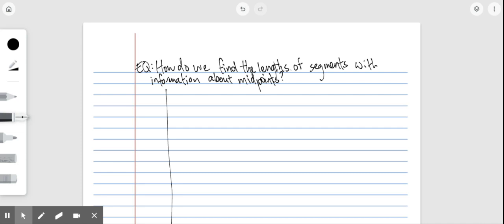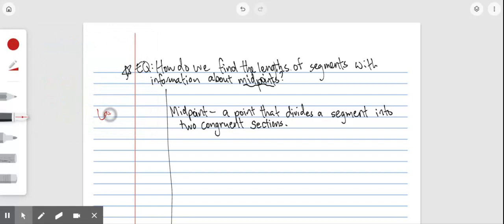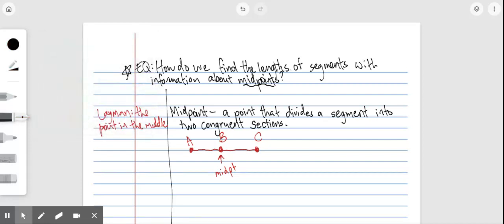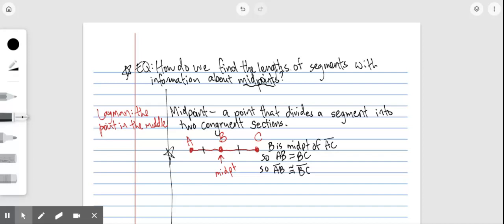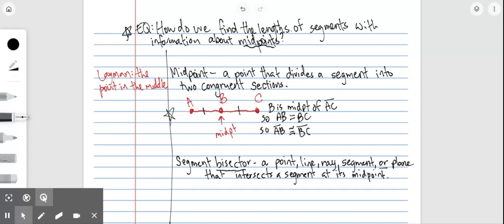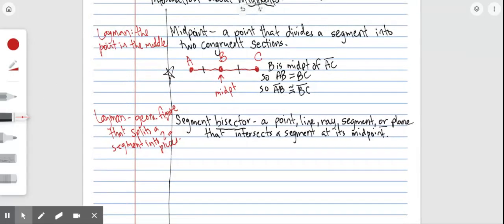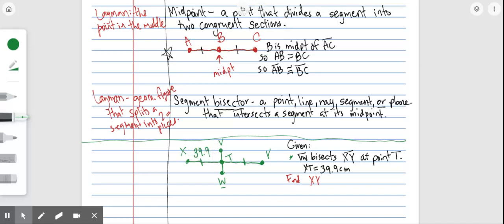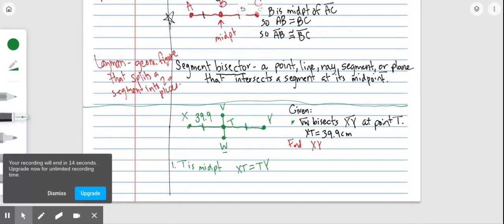Midpoint 1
What is a midpoint? What is a segment bisector?